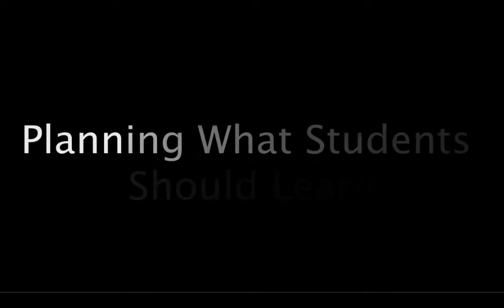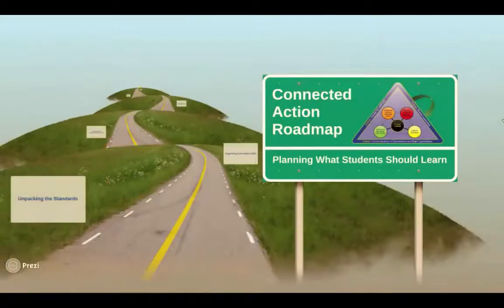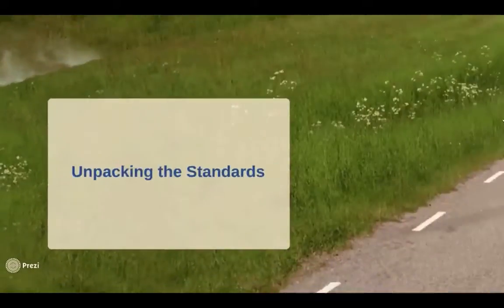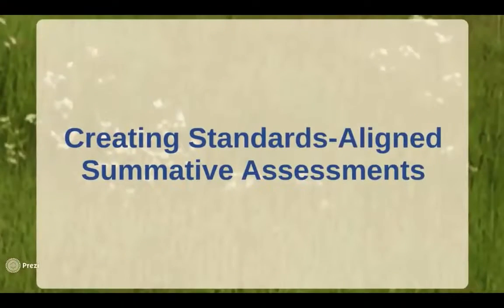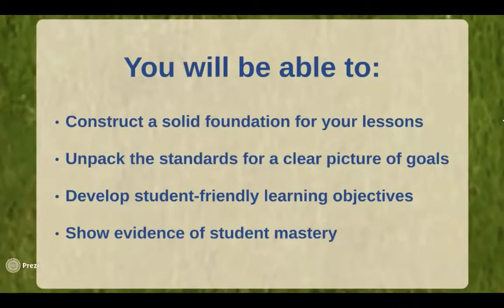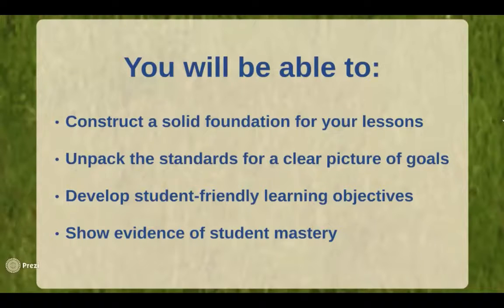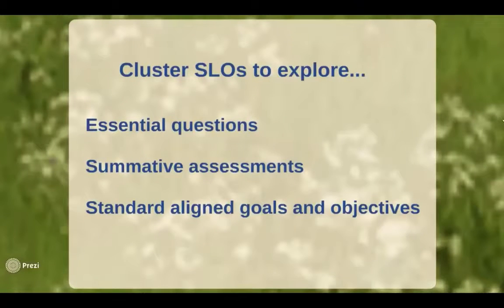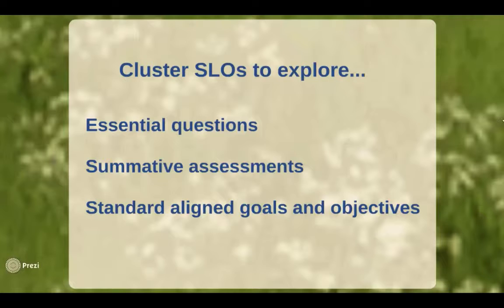Planning What Students Should Learn: PLC Conversations 1 to 4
This video provides an overview of the first four PLC Conversations in the CAR Framework. It was created through a partnership between NJDOE, NJIT, and NJPSA/FEA.